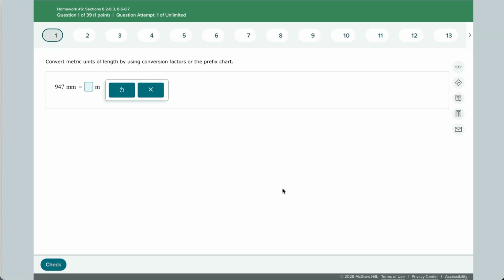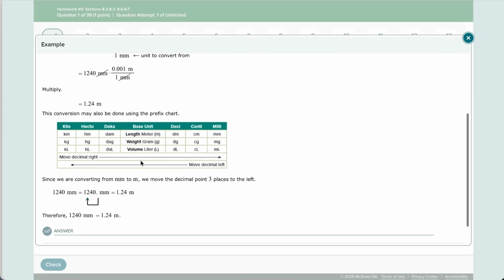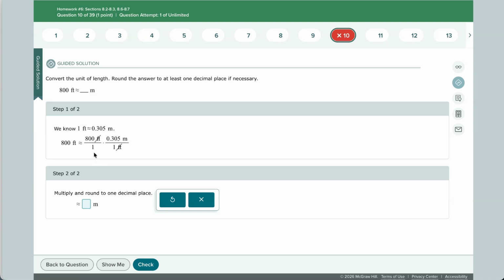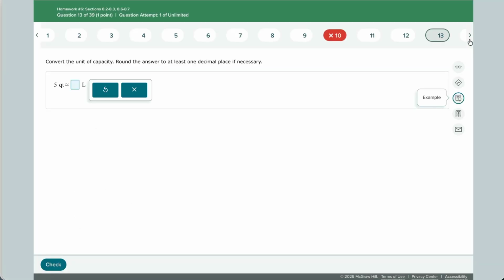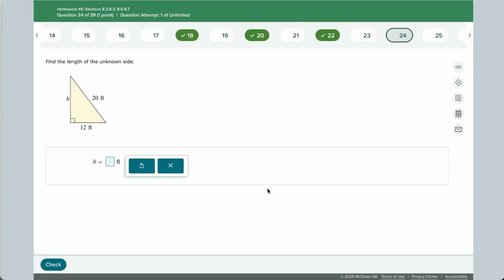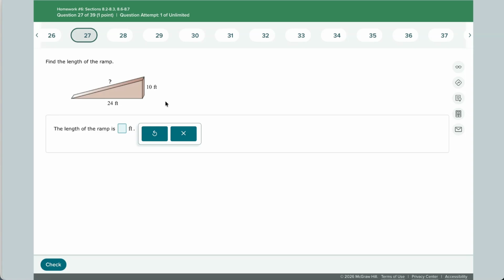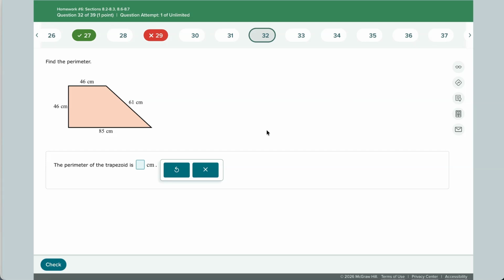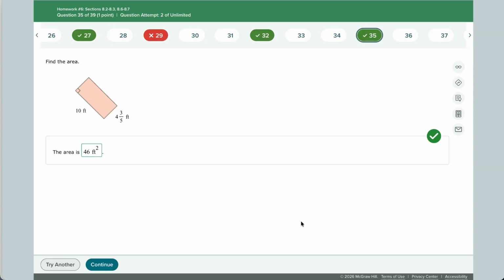ALEKS Guided Solutions: Pythagorean Theorem & Metric Conversion Made Easy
Learn how ALEKS' guided solutions and worked examples make solving the Pythagorean Theorem and converting metric units easy—step-by-step tips for math success!